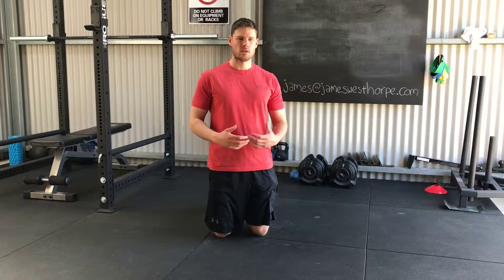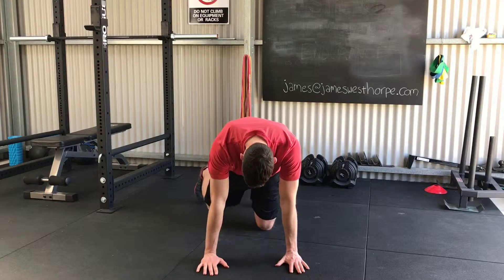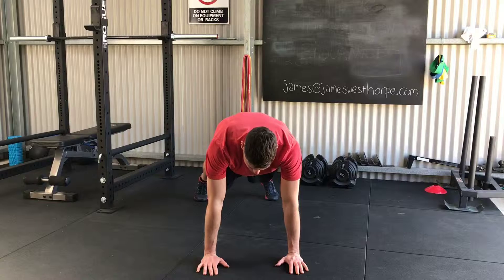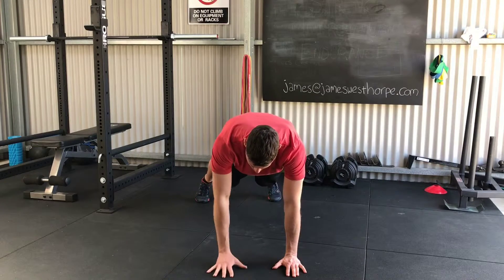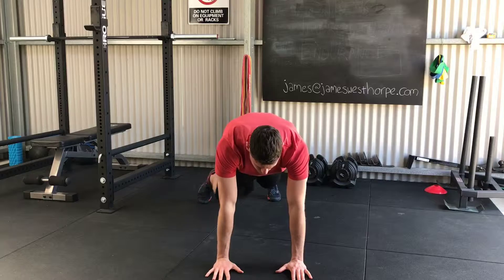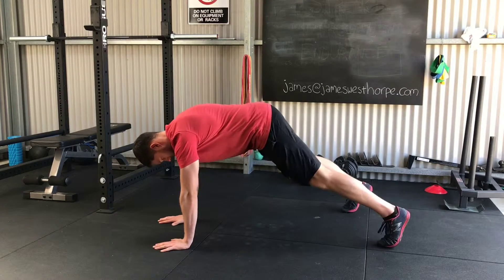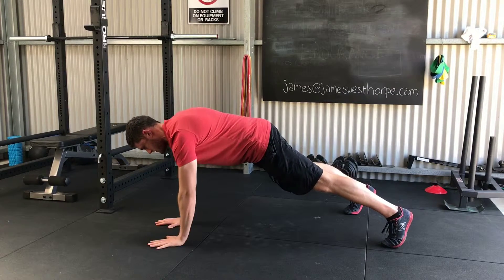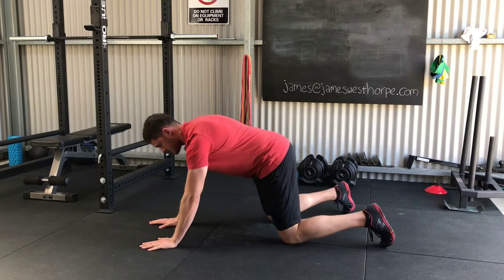Push-Up Position Shoulder Touch